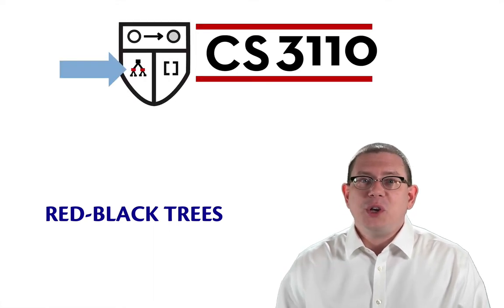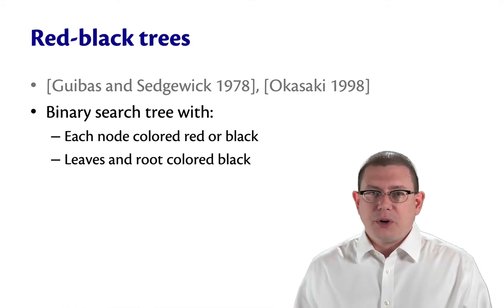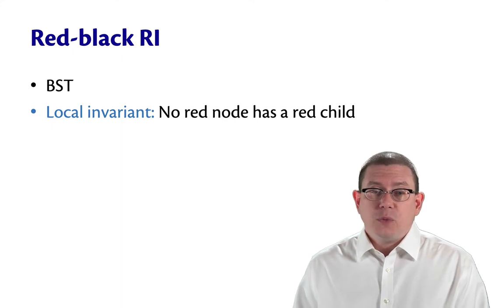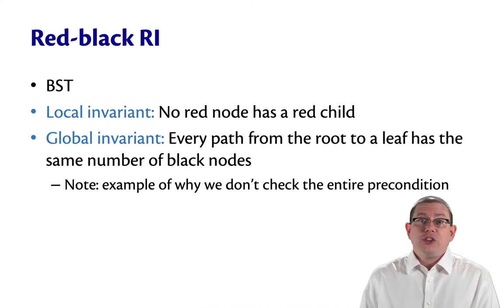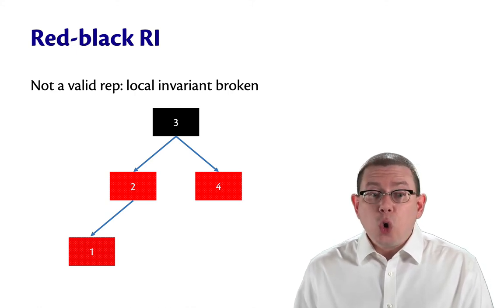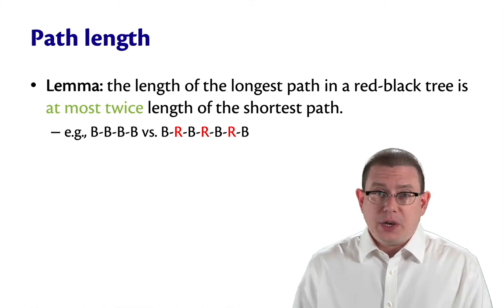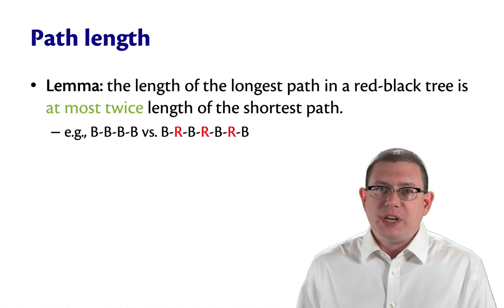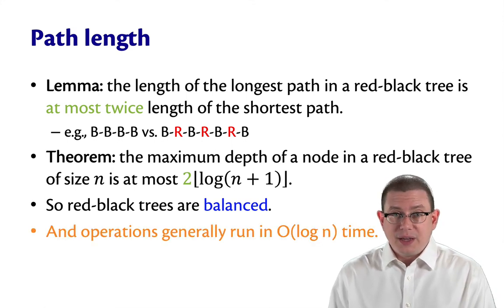Red-Black Trees | OCaml Programming | Chapter 8 Video 31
Red-black trees achieve balance through a strengthened representation invariant.  Nodes are colored red or black.  No path may have adjacent red nodes.  The black height of every path through the tree must be equal.  Those ensure that the length of the longest path can be no more than twice the length of the shortest path.